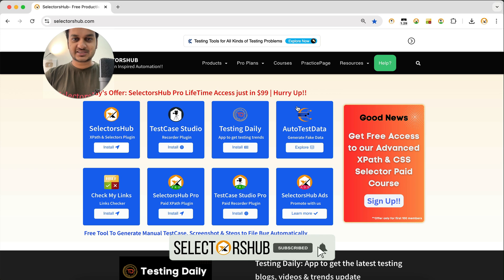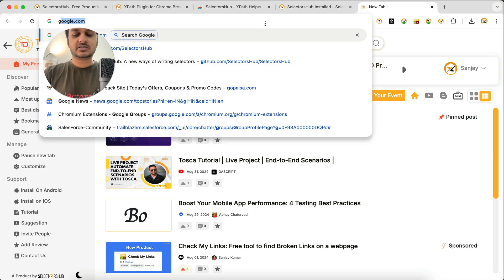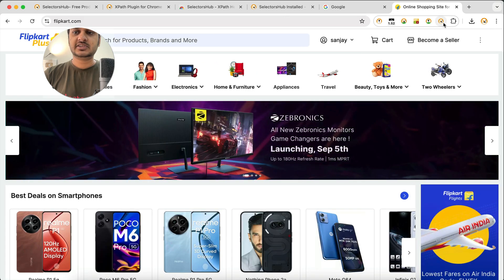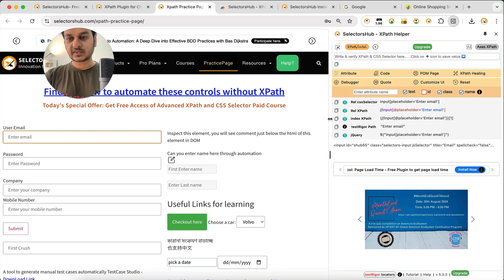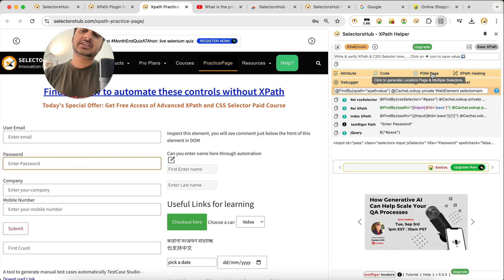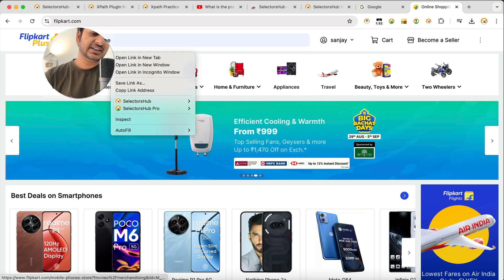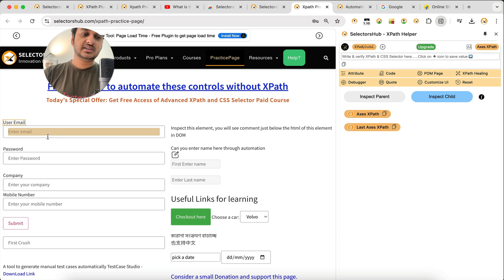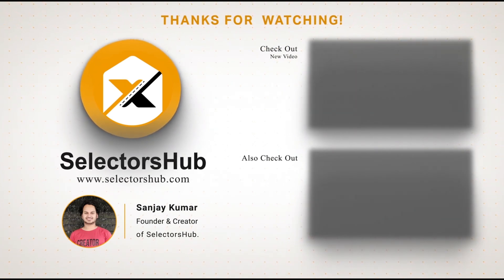SelectorsHub: Next Gen XPath Plugin being used by 1 Million Testers with iframe, shadow dom support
SelectorsHub: Next Gen XPath Plugin being used by 1 Million Testers with iframe, shadow dom, svg and all kinds of web elements support.